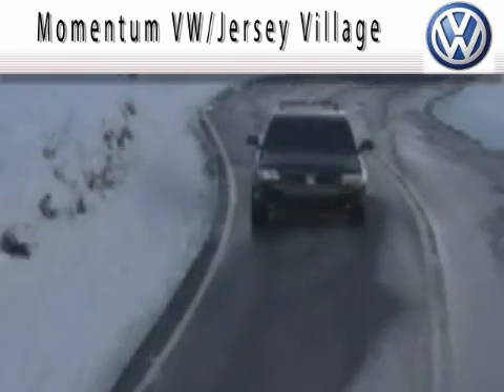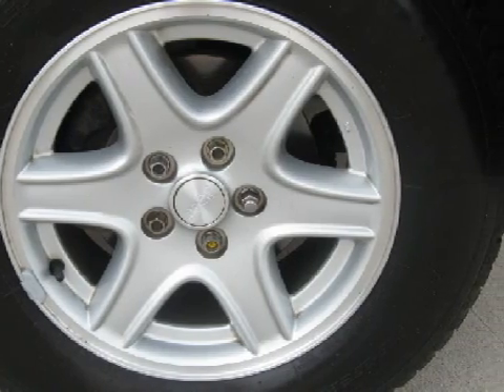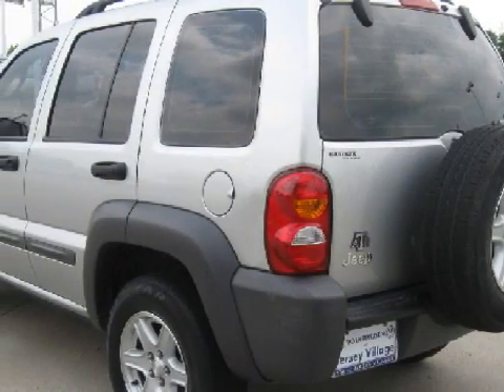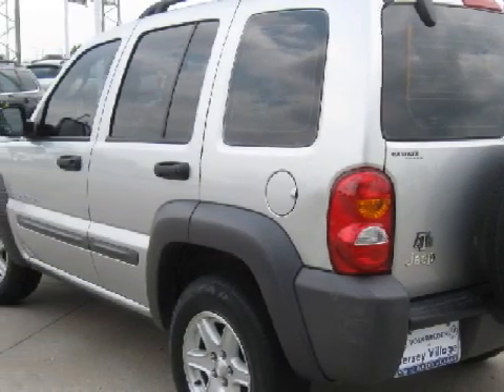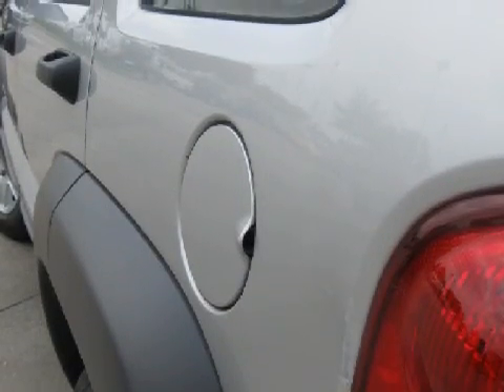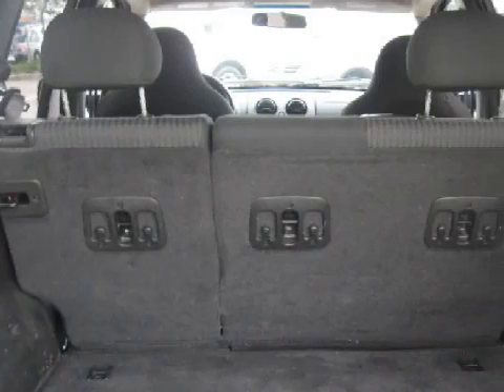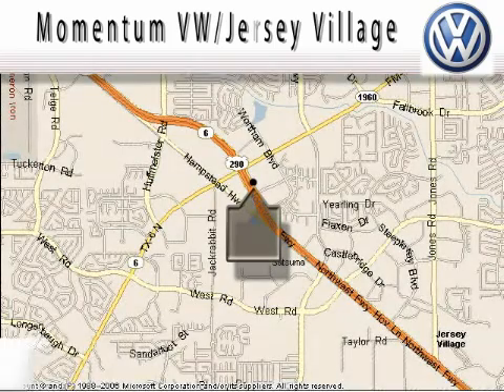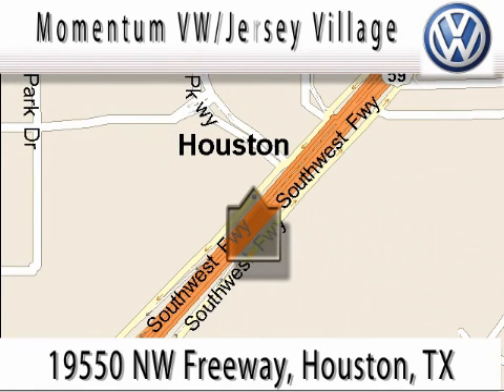2003 Jeep Liberty Houston TX 77065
Year: 2003
 Make: Jeep
 Model: Liberty
 Engine: 3.7L V-6cyl

 Miles: 96,876